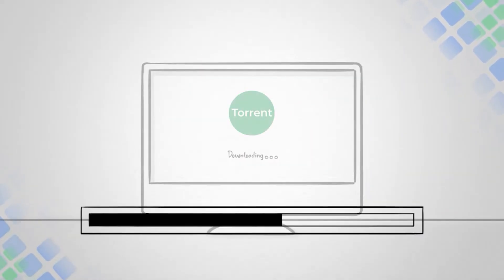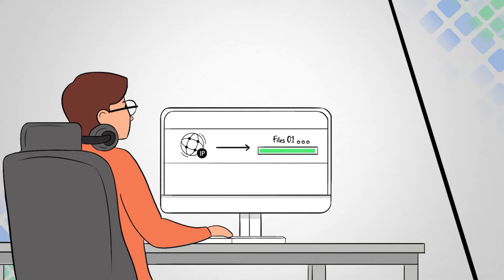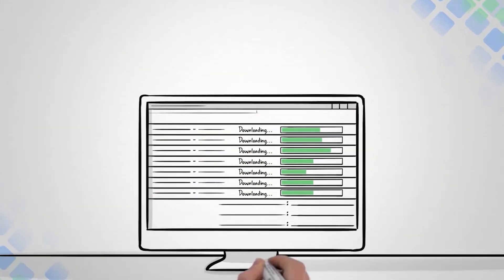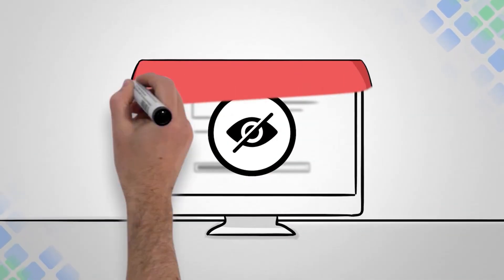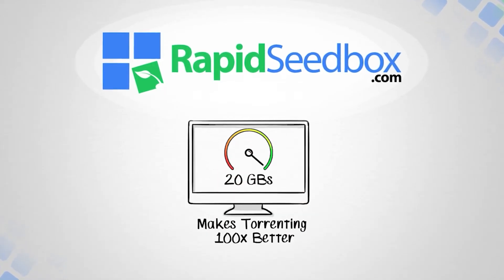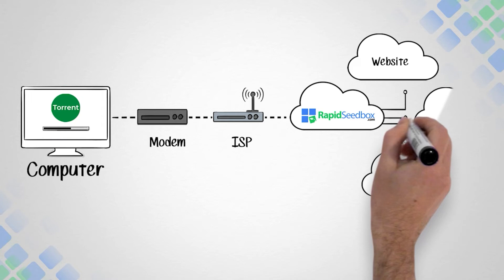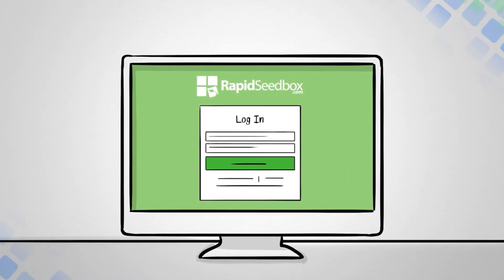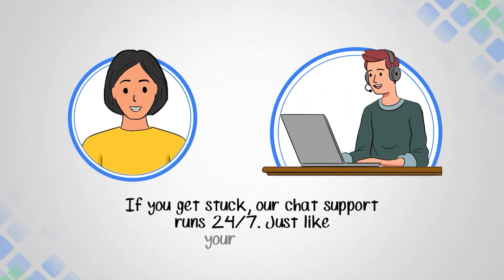What is a Seedbox?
Introducing the “seedbox.” Finally, there is a better way to torrent.

A seedbox is your second computer. Just remote. With high-speed internet. And as much
storage as you need:
- You always have great upload and download speed
- You have more storage and can access your files remotely
- You're safe from prying eyes

⚡ Unlimited bandwidth at blazing speeds⚡
RapidSeedbox uses a state-of-the-art network with lightning-fast internet speed. You’re not limited by your home internet or bandwidth.
- Easily handle large files and multiple downloads
- 99.97% uptime, for continuous downloads or uploads

📂 Store & stream files for the long-term 📂
All seedboxes have more than a terabyte of storage that can be increased on-demand. Now you have the space to keep what you download. You’re free to torrent all day, everyday without interruptions.
- Easily stream using Plex
- Increase your storage capacity when needed

🔏 Peace of mind that your activity is private 🔏
Your seedbox does the torrenting. All your home computer does is download the files directly. In other words, you’re anonymous. The world sees the seedbox. Only you see what you’re downloading.
- Built-in VPN for extra security
- Secure FTP file transfers and downloads
- Keeps your home IP private

Each seedbox has a virtual private space with a dedicated CPU and RAM, unique IP Address, Root access, full-featured Remote Desktop, OpenVPN, & more. Techies and newbies alike can easily set up the system and be up and running in minutes.